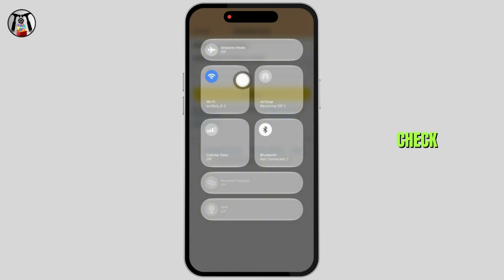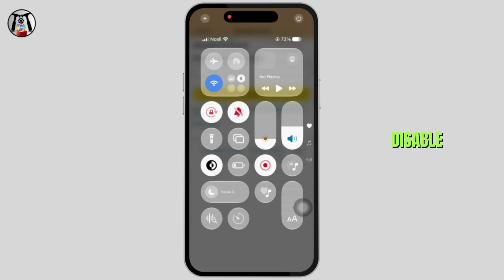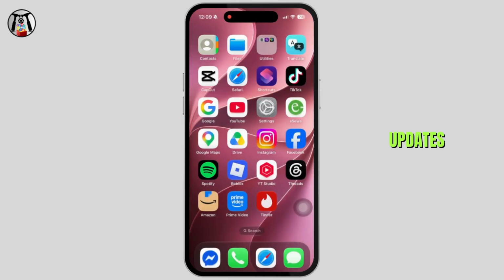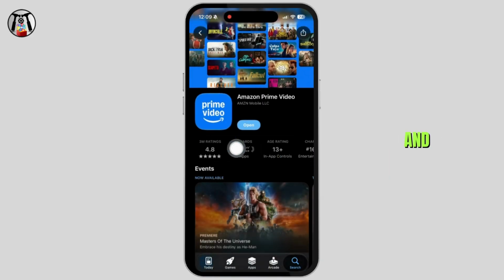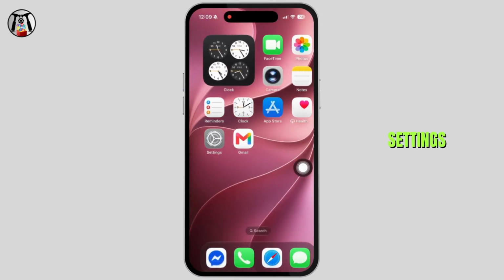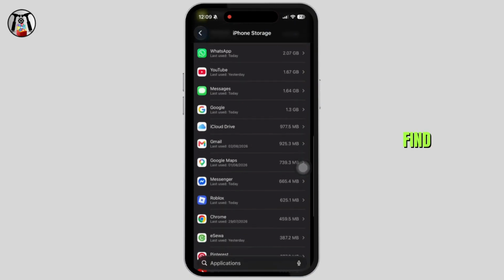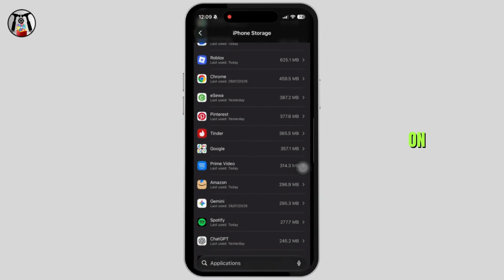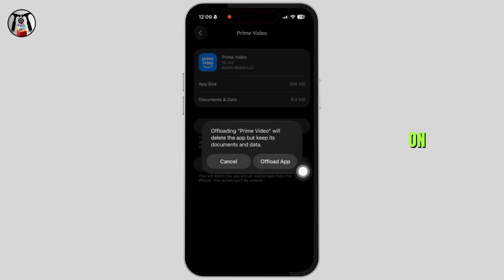Fix “Something Went Wrong On Our End” Error on Amazon Prime App (2026) | Prime Video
Learn how to fix the “Something Went Wrong On Our End” error on the Amazon Prime App in 2026. This tutorial shows you how to troubleshoot Amazon Prime Video when the app displays an error and won't load properly on your iPhone, Android, Smart TV, or other supported device.

Follow these simple steps to check your internet connection, update the Amazon Prime Video app, clear the app cache, and restart the app.

Quick Tip: Make sure your Amazon Prime Video app is updated and try switching between Wi-Fi and mobile data if the error continues.

Timestamps

0:00 – Introduction
0:07 – Check Internet Connection
0:15 – Restart Prime Video
0:24 – Update the App
0:33 – Clear App Cache
0:43 – Check Amazon Account
0:53 – Restart Your Device
1:02 – Final Check